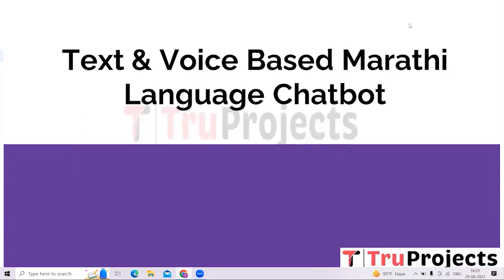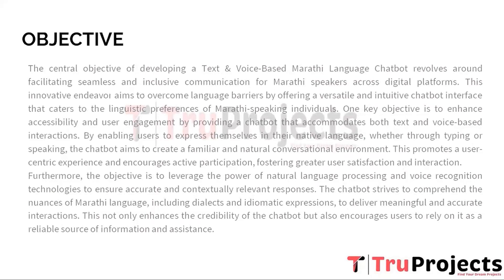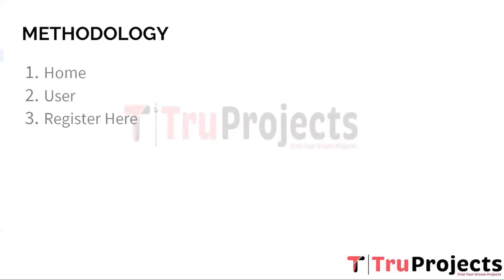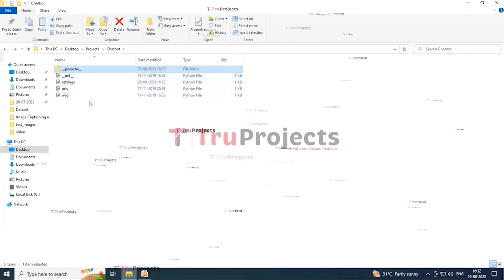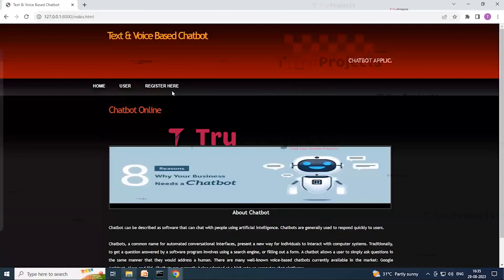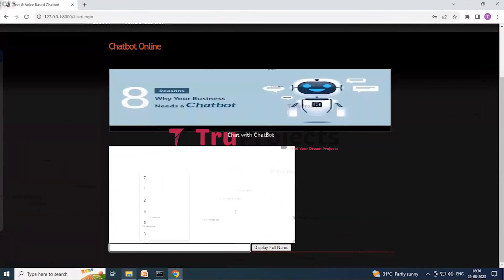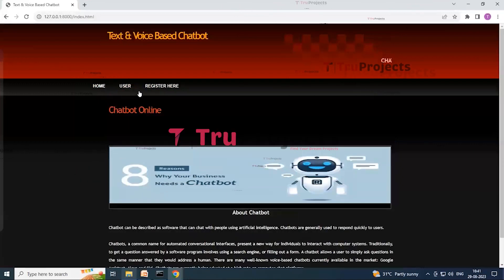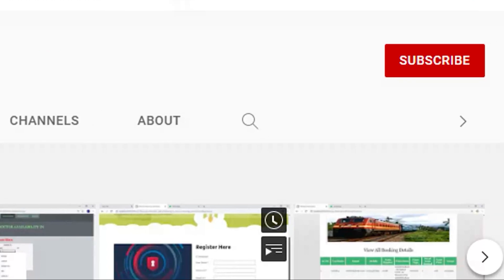Text & Voice Based Marathi Language Chatbot final year artifical intelligence projects